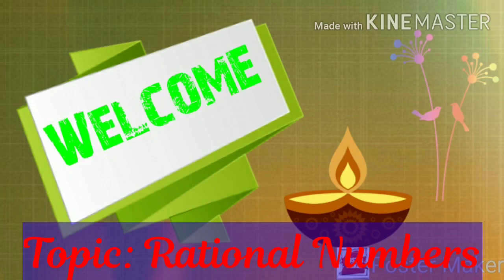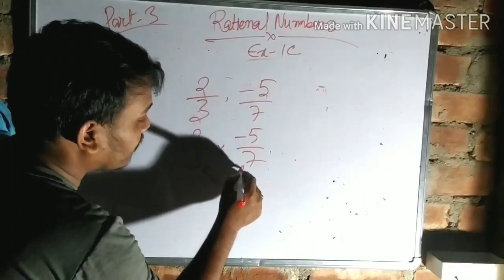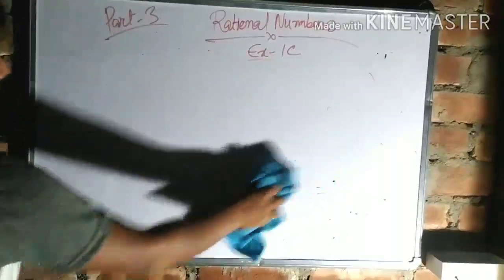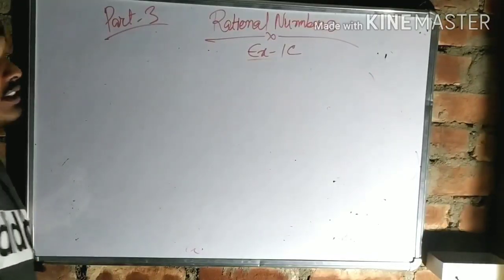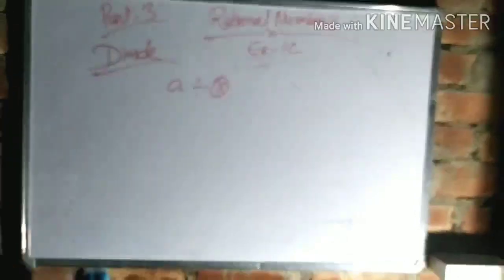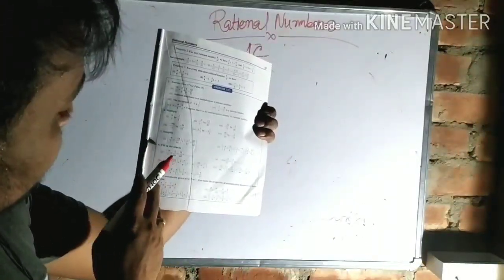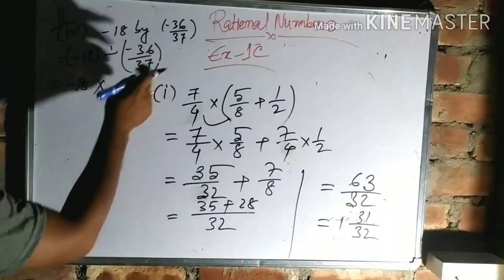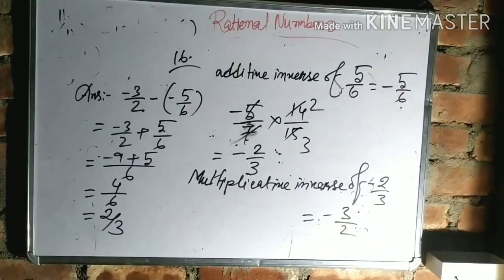Rational numbers... Part-3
Class-VIII, Exercise-1C